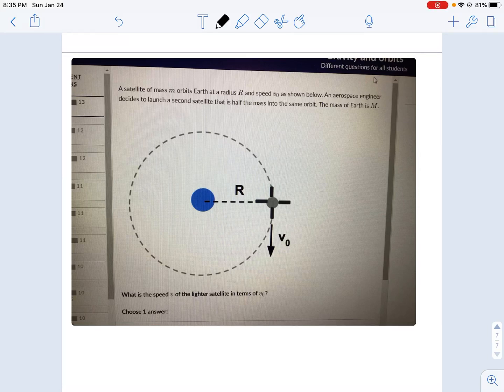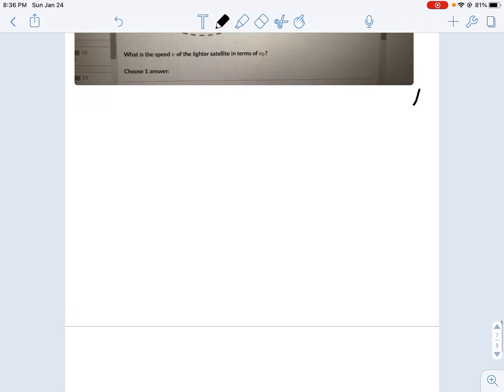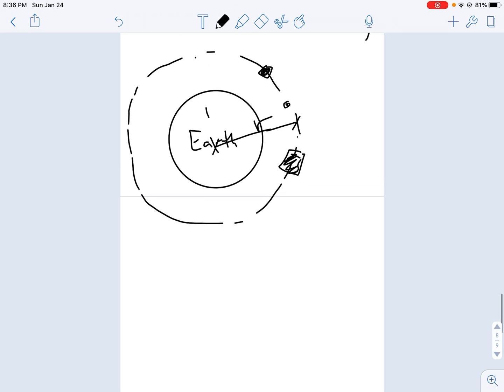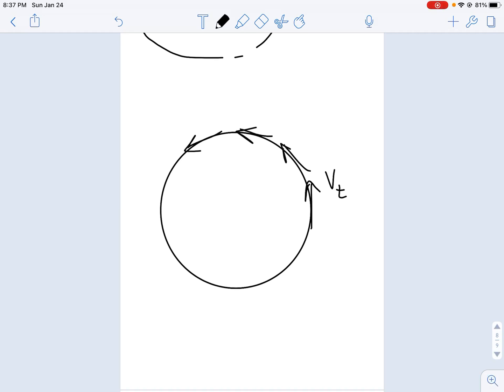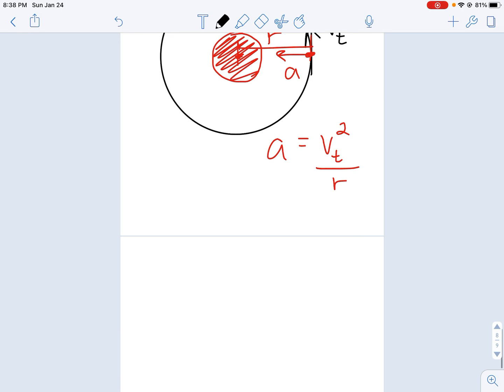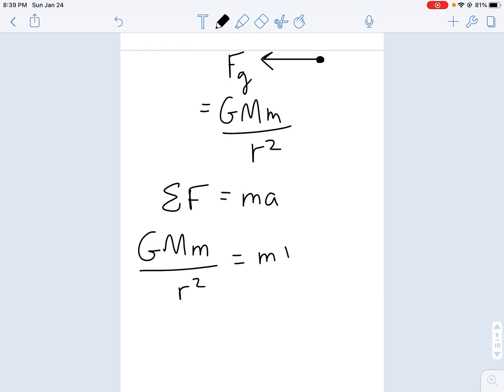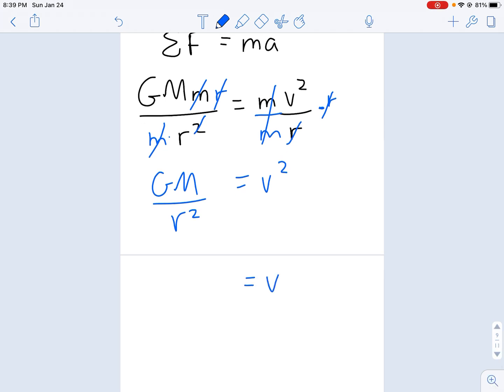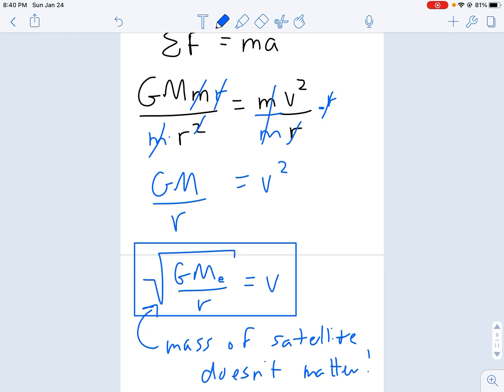Gravity and orbits problem 1